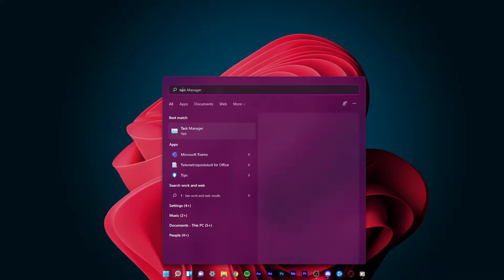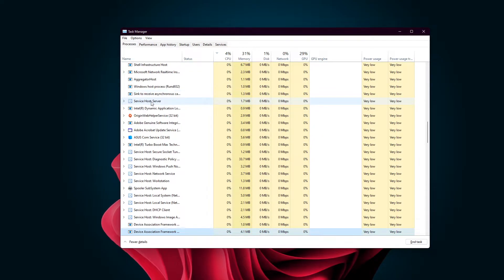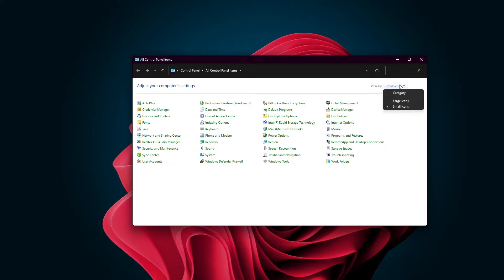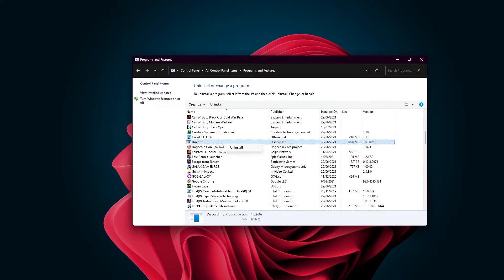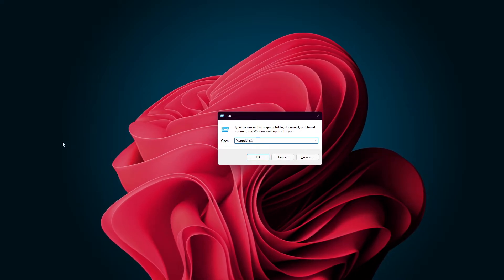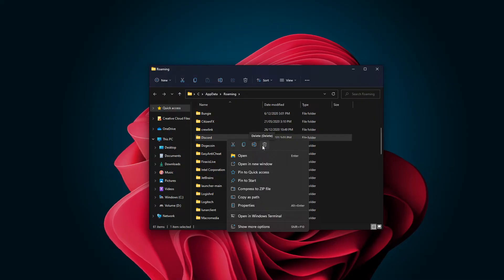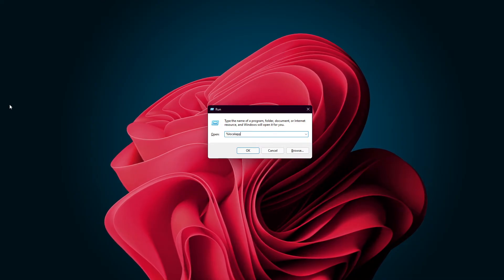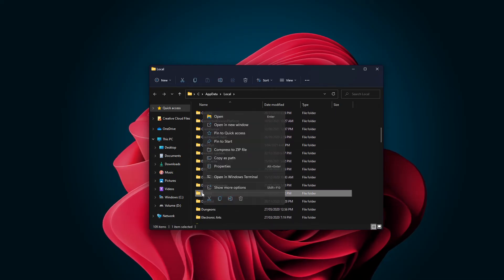Windows 11 - Unable To Install Discord Fix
A short tutorial on how to fix the unable to install Discord issue in Windows 11.